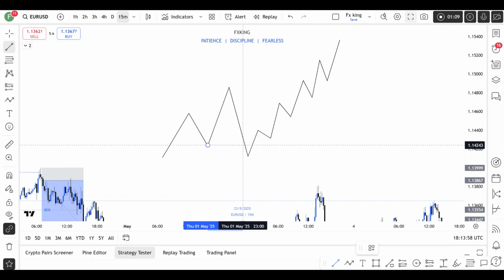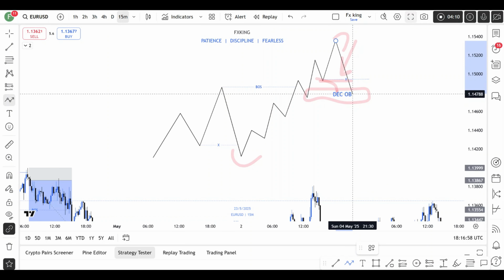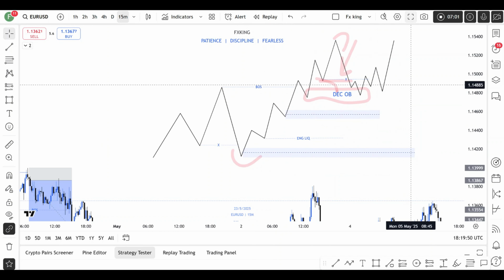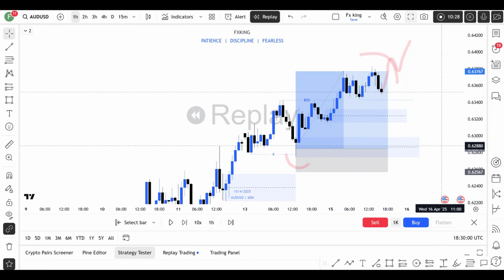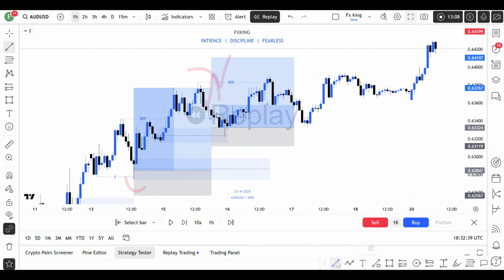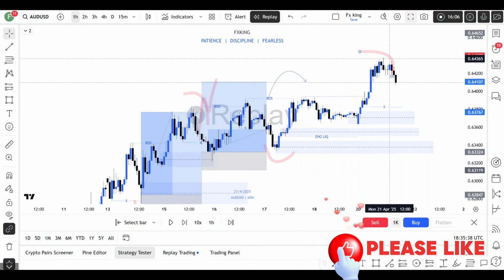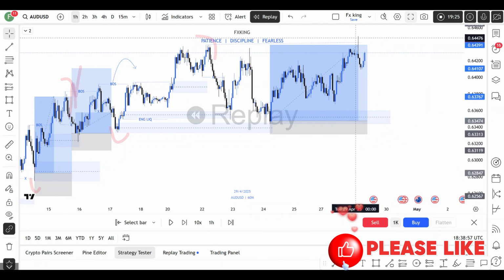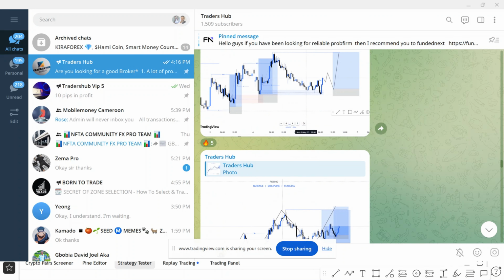From Losses to Profits: My SMC Trading Journey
I used to struggle with constant losses in the forex market—until I discovered Smart Money Concepts (SMC). In this video, I share my full trading journey: the ups, the downs, and how SMC completely transformed the way I approach the charts.
You’ll learn:
 • Why traditional retail strategies failed me
 • The exact SMC concepts that helped me become profitable
 • Real chart examples of trades I now take
 • Key tips to speed up your own SMC learning curve
Whether you're just getting started with Smart Money Concepts or you’ve been stuck in a cycle of losing trades, this video will give you the clarity and direction you need.